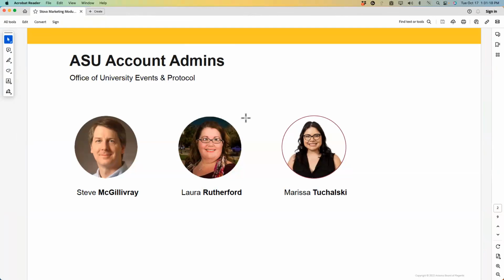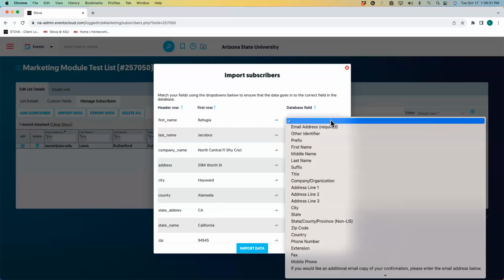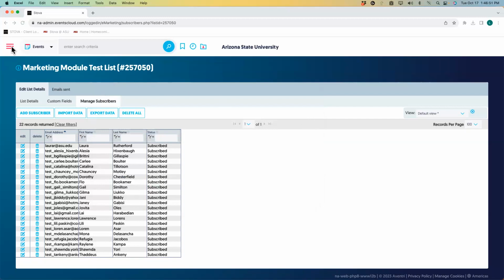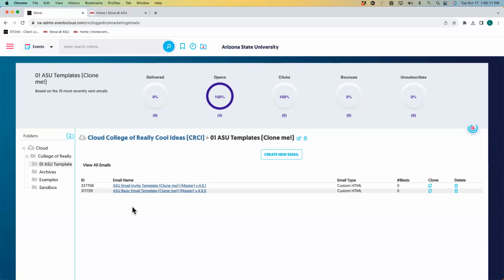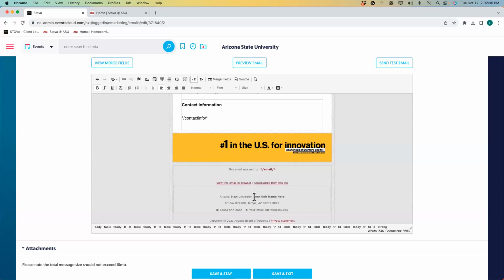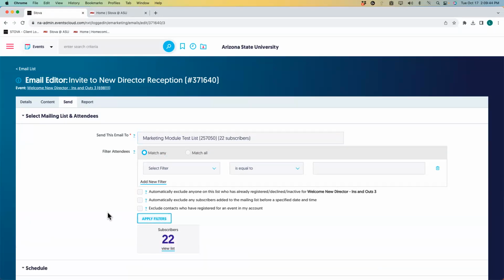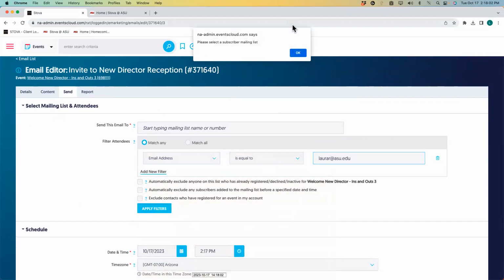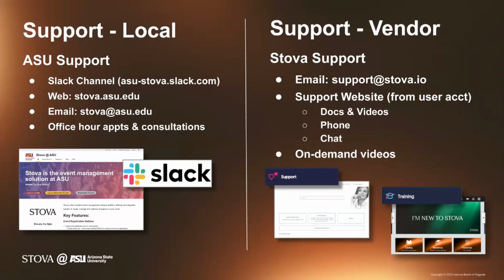Stova Marketing Module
An introduction to creating a email campaigns in Stova. This module can be used either by itself or linked to a Registration site.

Focus Areas:

03:25  Mailings Lists
•  HTML Emails
•  Linking to an Event Registration
•  Scheduling email blasts